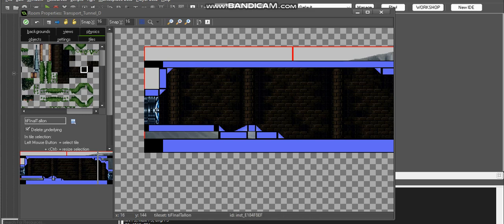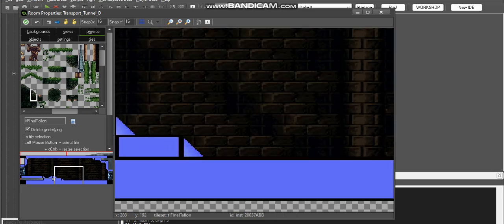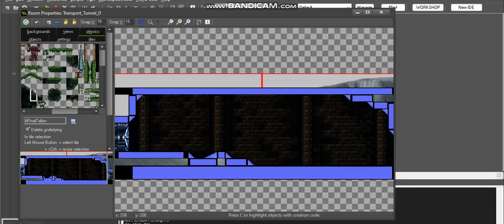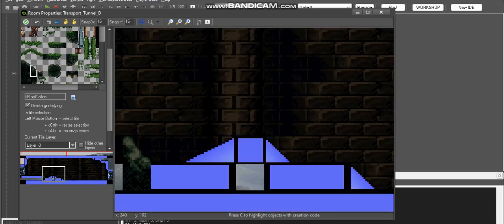Principles of Tiling: Layering (Part 1 of 3)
It's been a while since I did a video on tiling/game design so I decided why not start again with some of the room building I'm doing lately. Enjoy!